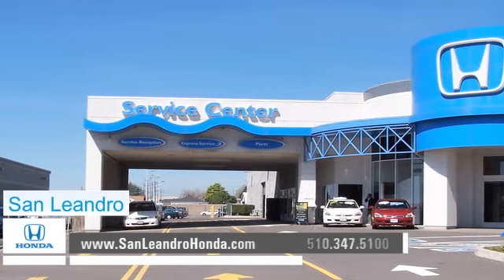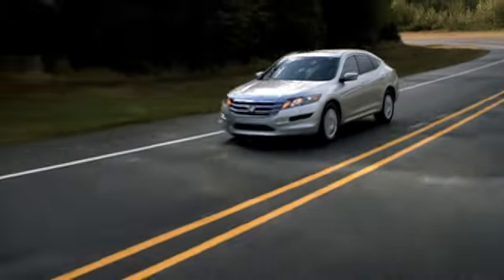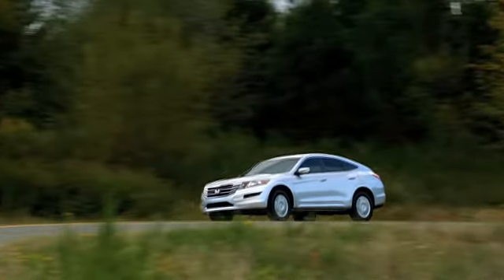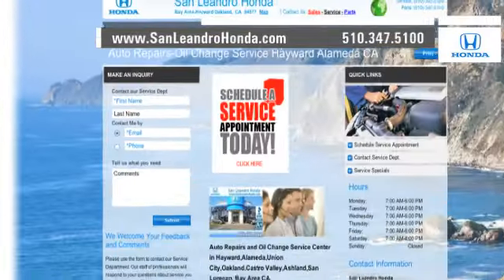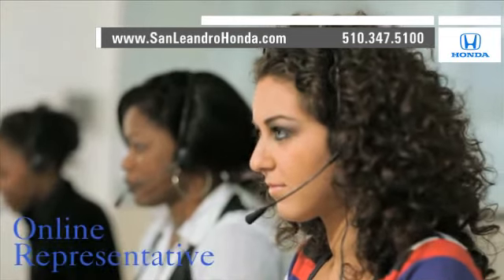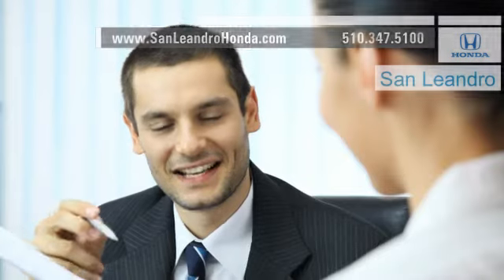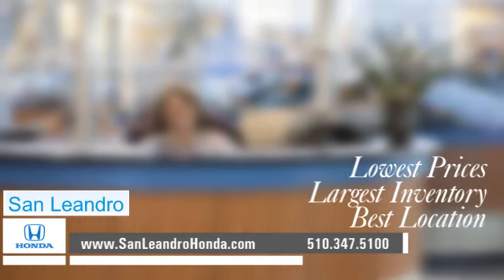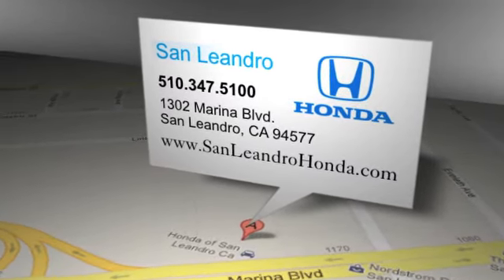Finance Preowned Honda Crosstour - Oakland, CA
If you are looking for a great pre-owned Honda vehicle come to San Leandro Honda in San Leandro, CA, near Hayward, CA. For all the amenities of a new Honda Crosstour without the price tag, get a low mileage used Crosstour. You can look all over the Oakland, CA/Union City, CA area and you will find an exceptional selection at San Leandro Honda. 1302 Marina Blvd.